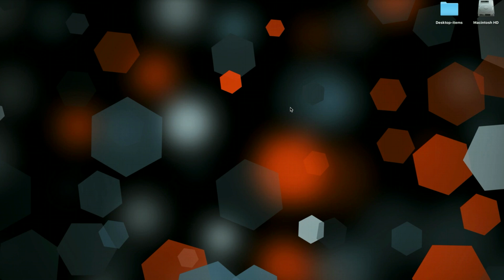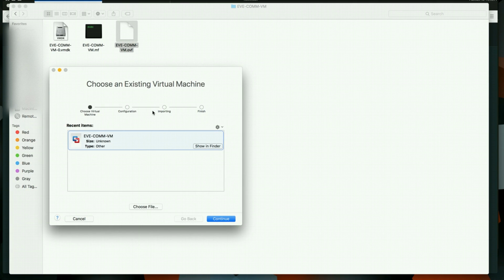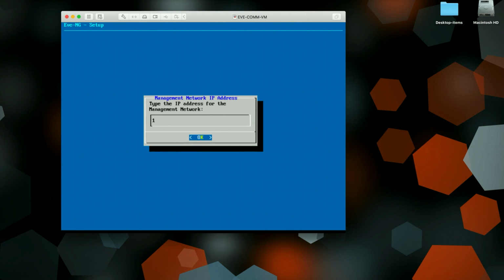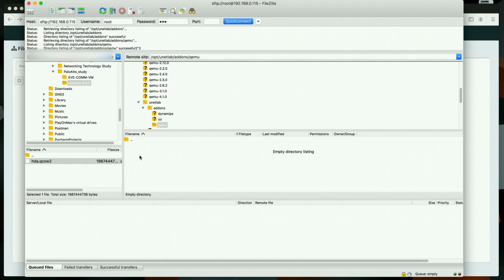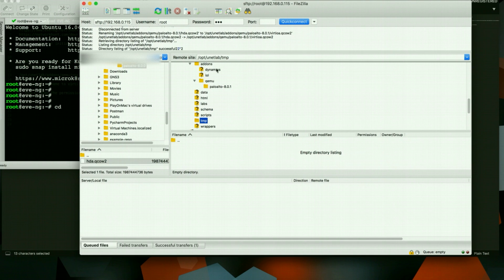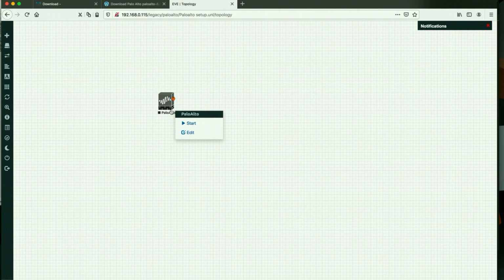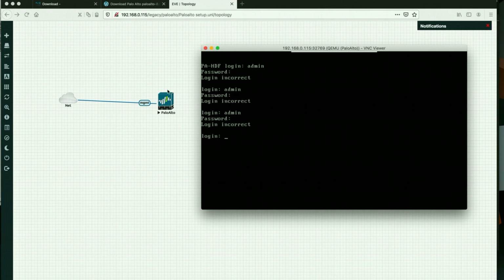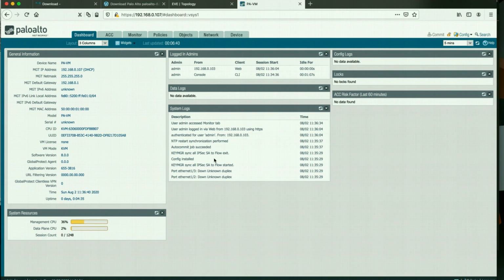How to install paloAlto Firewall on EVE-NG | EVE-NG Installation | step by step process | PCNSE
This Video show the step by step process for installation of free EVE-NG software and Paloalto firewall installation in EVE-NG. This is important lecture to setup your paloalto LAB which will use to practise different topics or concepts of paloalto firewall  for PCNSE  certification exam and also suitable for others who what to be expert in Palo Alto Next Generation  Firewall.

Below are the steps shared in video for your reference.

Step-1
Download EVE-NG community version software from below link and Utility software based on your OS.

Step-2
Run OVF file of EVE-NG software in VMware workstation or VMware Fusion based on your OS.

Step-3
Setup the initial configuration for eve-ng software and give the ip details to access it as shown in video.
username:- root
password:- eve

Here EVE-NG setup has been done and you can access it via CLI and browser.

Step-4
Once setup done then access it via cli (username:- root /password:- eve) and create the below directory as per name of image you want to upload.

mkdir /opt/unetlab/addons/qemu/---(paloalto-8.0.1)

Step-5
Open the filezill and transfer paloalto image file from your local PC to directory created in eve-ng in previouse step.

Step-6
Change the name of paloalto image file to "virtioa.qcow2". you can do it from filezilla with renaming of file  or by cli in EVE-NG with below command "mv PA-VM-KVM-8.0.1.qcow2 virtioa.qcow2"

Step-7
Fix the permission with below command.

Here PaloAlto image has been uploaded on EVE-NG software and you can use now in topology creation in EVE-NG for practise. Keep watching the videos for further instruction on how to connect paloalto firewall with your local network from eve-ng.

Keep Learning!!!